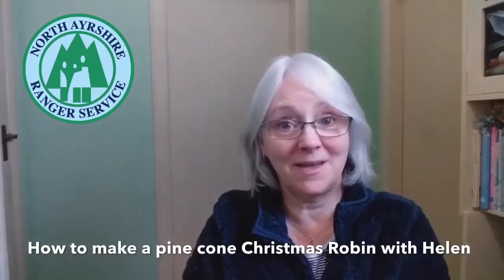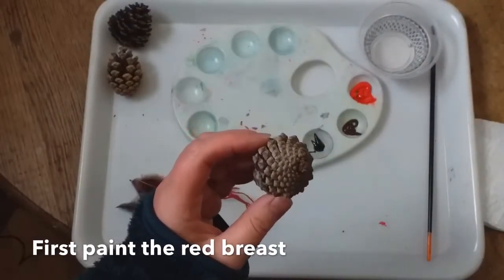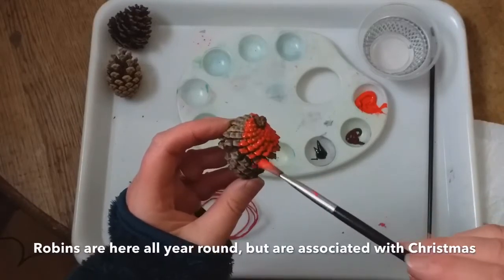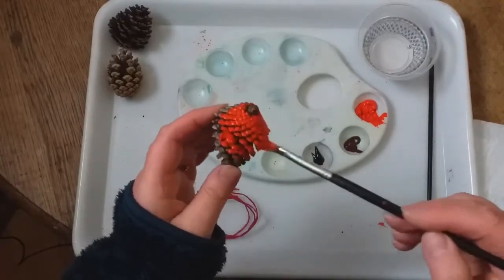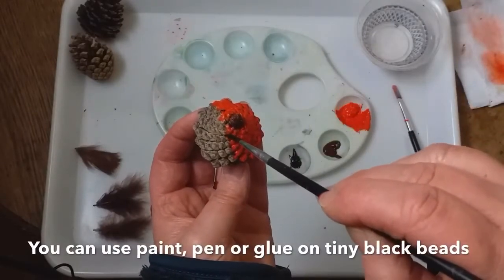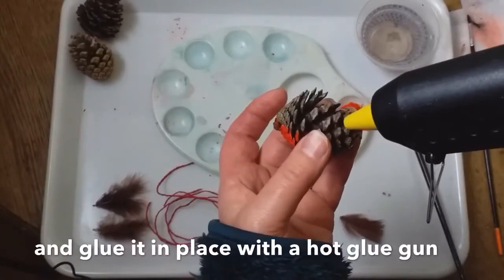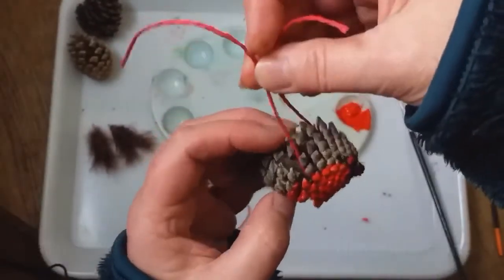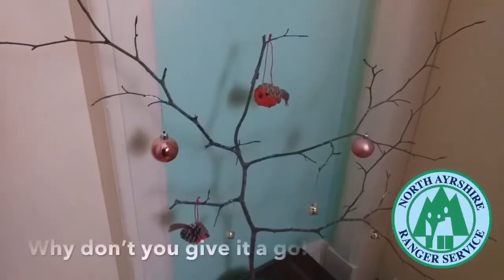How to make a Pinecone Robin decoration for your Christmas Tree [STEP BY STEP with Ranger Helen]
Add something different to your Christmas tree this year - a beautiful, all natural pinecone robin decoration. In this video Helen show you how to make one yourself in simple steps.

You will need:
- Pinecones
- Feathers
- String
- Paint & brushes
- Glue